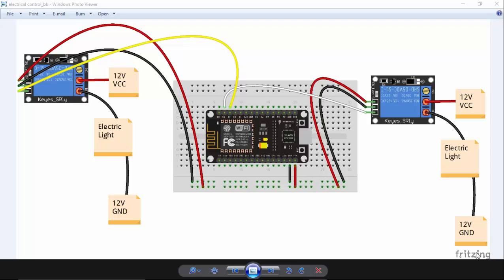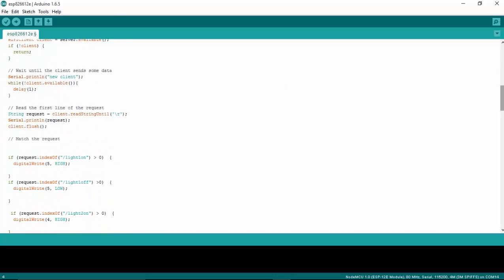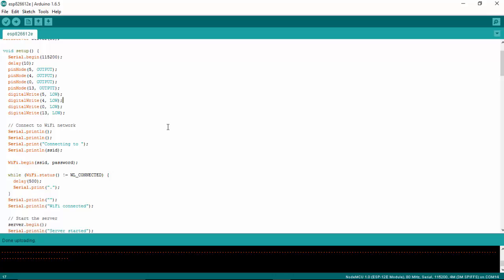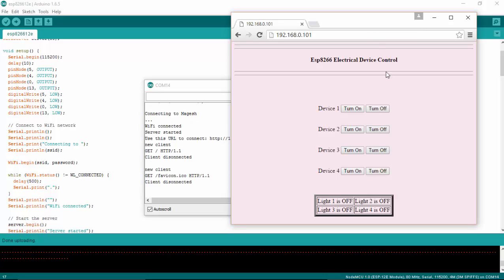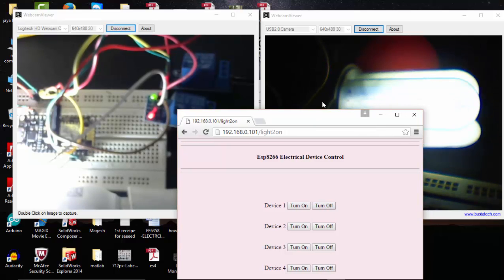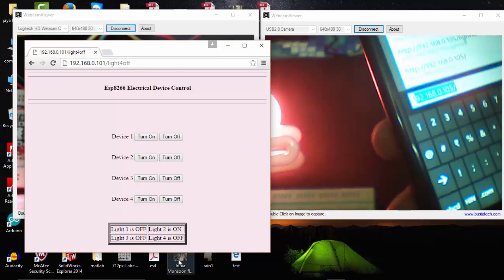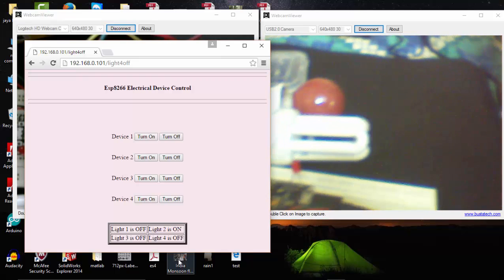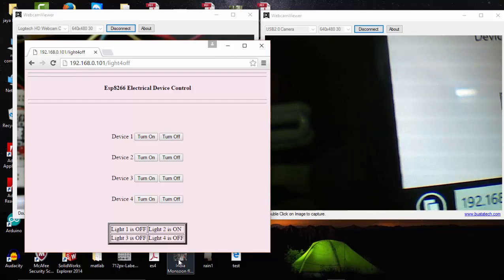Control Electrical Devices from Web Browser Esp8266 NodeMCU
The above example is available with coding and other details
IN this video you will know about how to control electrical devices like fan, light from a web browser using Nodemcu, programmed from an Arduino IDE. all the details related to code and circuit diagram can found on this blog